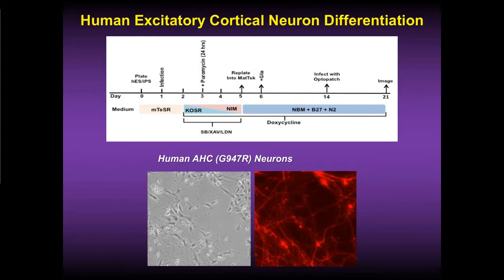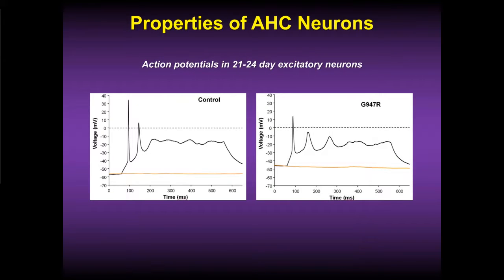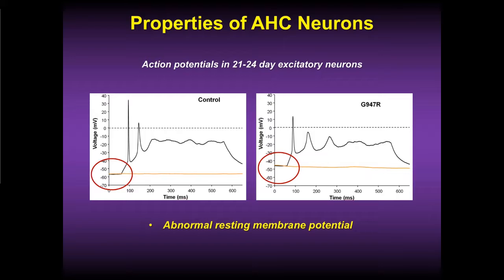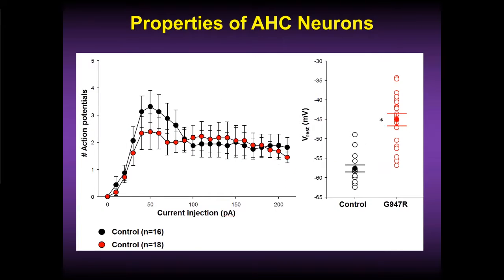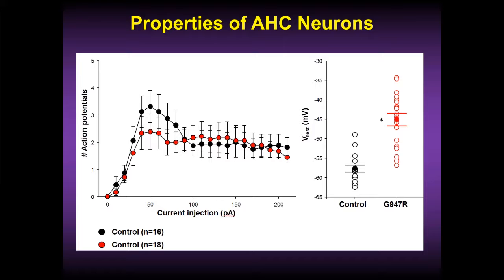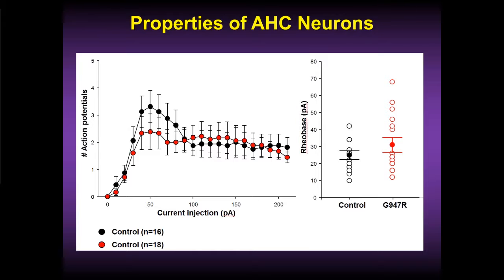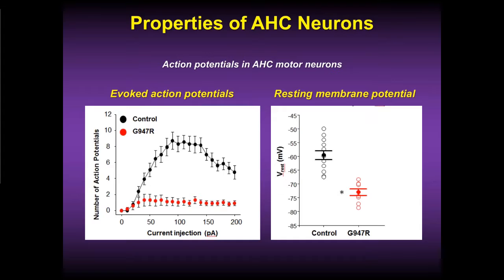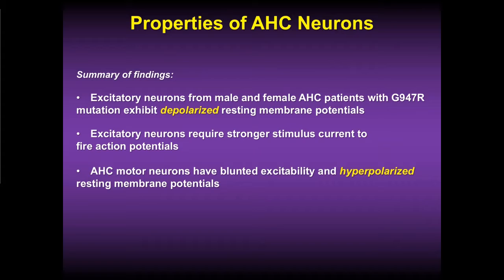AHCF Family Meeting 2016 - Research Update from Vanderbilt and Northwestern - Part 2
Presentation by Dr. Alfred George and Dr. Kevin Ess at the 2016 AHCF Family Meeting in Indianapolis about the status of research funded by the AHC Foundation with regard to compound and drug development research and its application to Alternating Hemiplegia of Childhood.  Slides and Audio